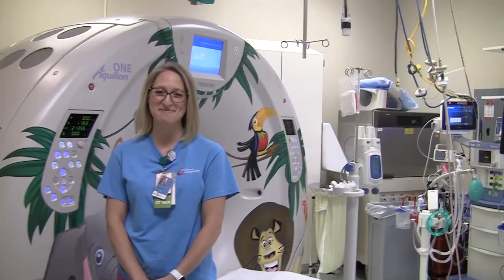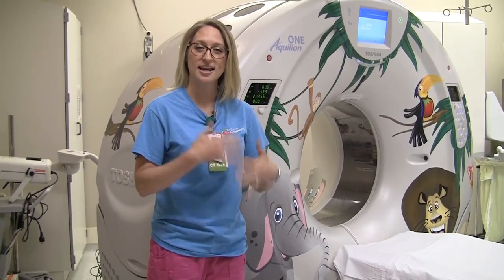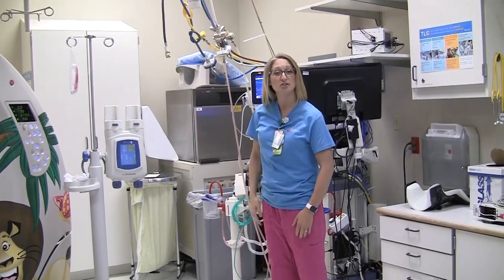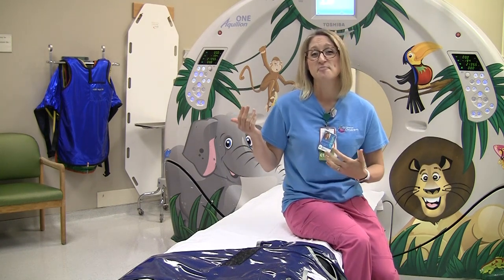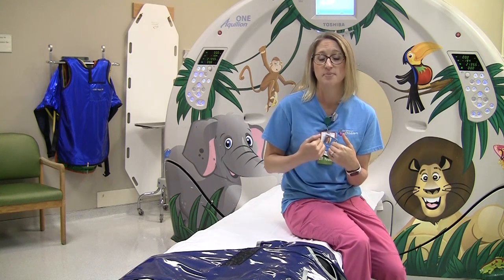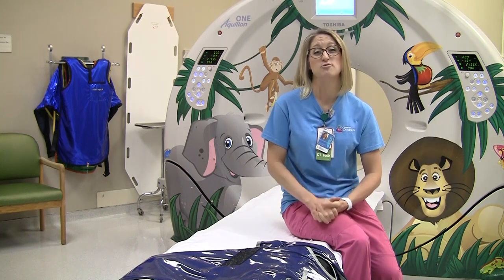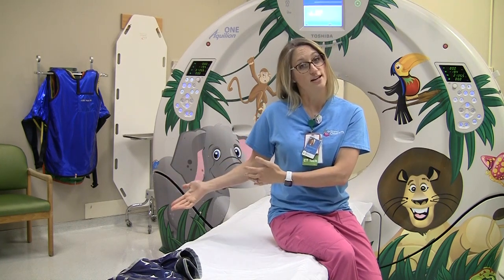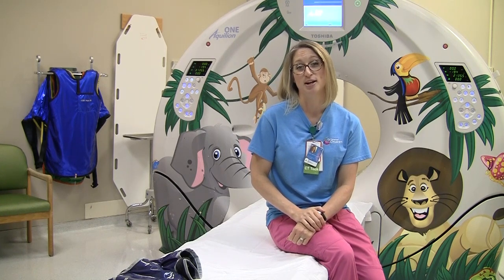Ask A Technologist CT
Cincinnati Children's, Radiology Department, presents to you another one of our Ask-A-Tech series. This time we are in the CT Division. Sarah Smith will be our host and she will show us around a typical CT scanner room and answer questions about CT,